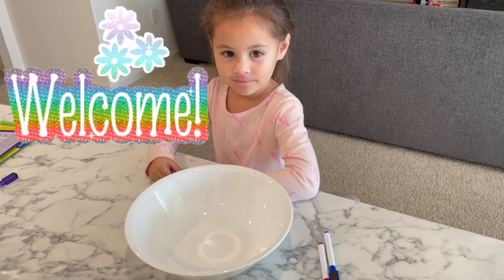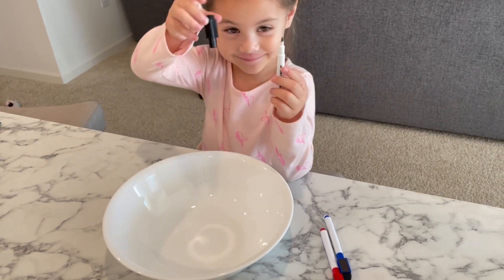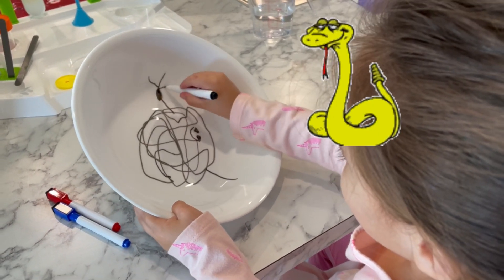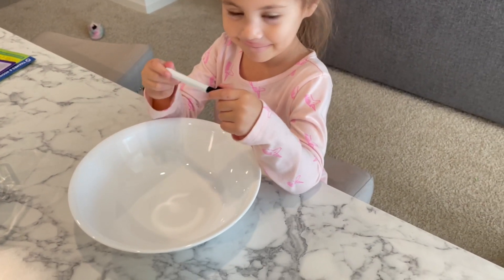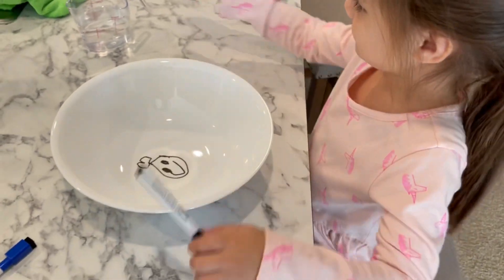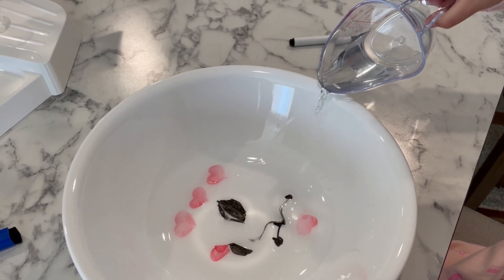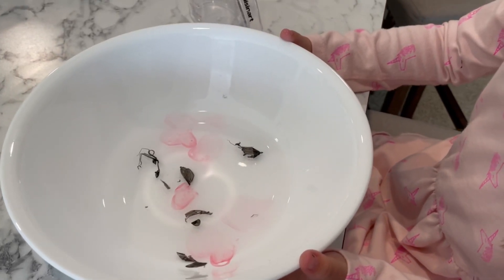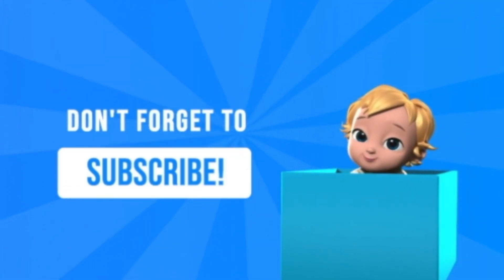Trying Out Ryan’s World Dry Erase Marker Experiment | Munchkin World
In this video we decided to try out a different way of making our images float just like in Ryan’s World!
Do you think we succeeded? Which way is better? With the spoon transfer or direct on the plate?

You can draw anything you want like letters, seasonal figures, just make sure the line is not too thin or it will rolled up and ripped by the time you pour the water 💧.

Ready to try it?

Happy Learning!